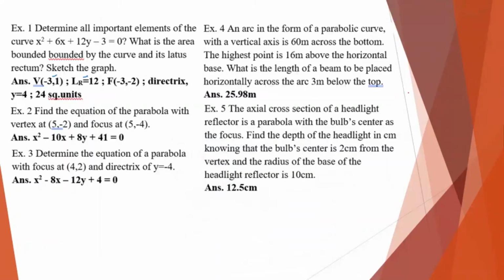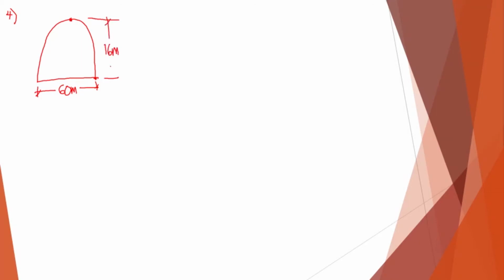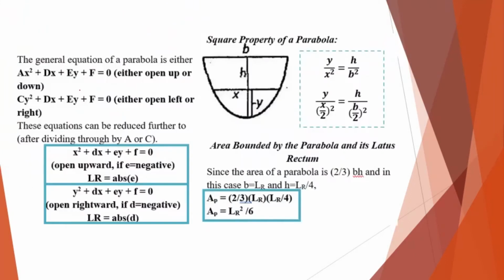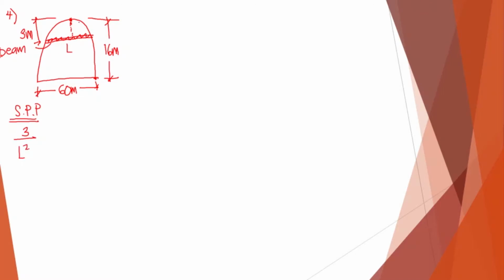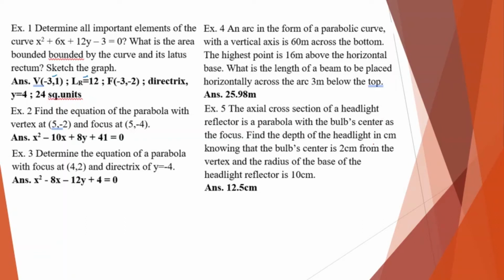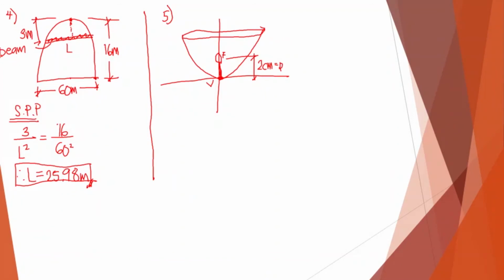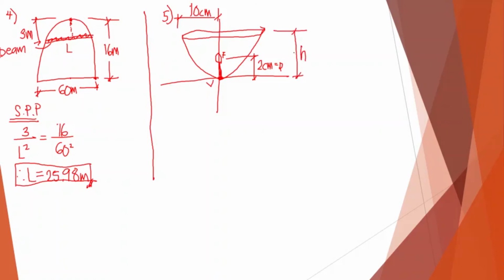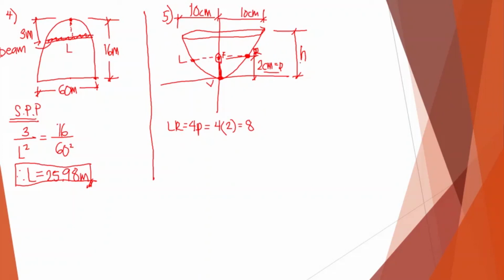PARABOLA (A CONIC SECTION) PART 4